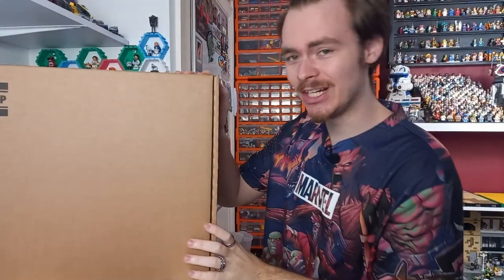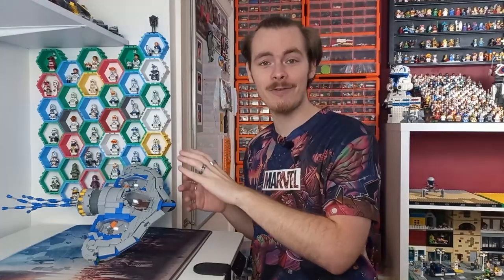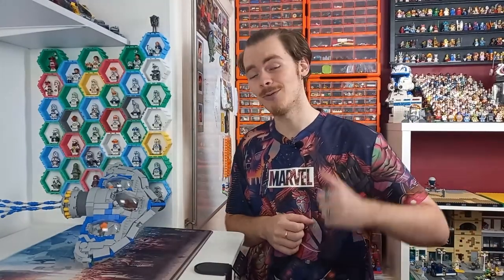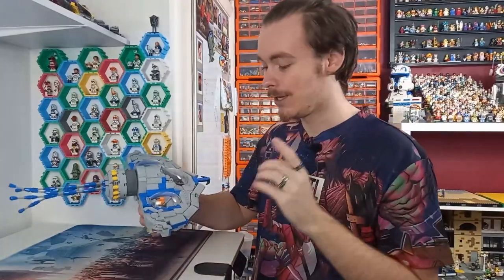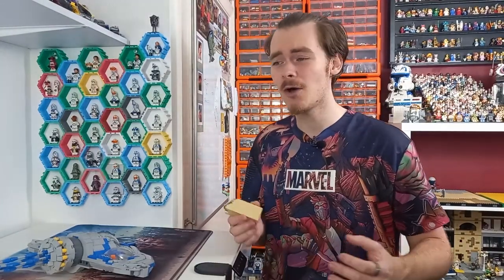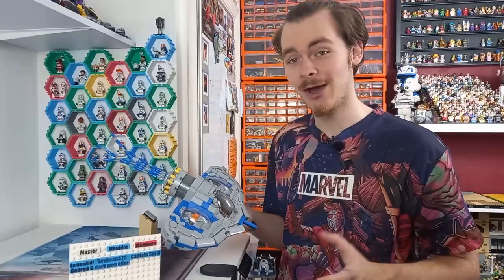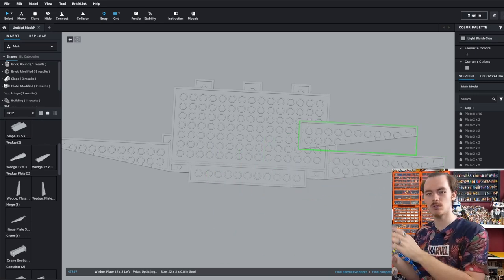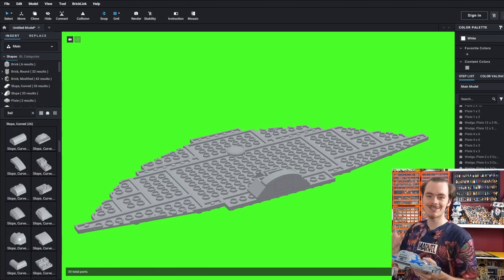I Broke My Gungan Bongo MOC To Give You Instructions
00:00 Bricks to Bits